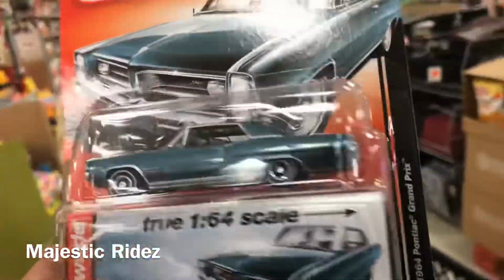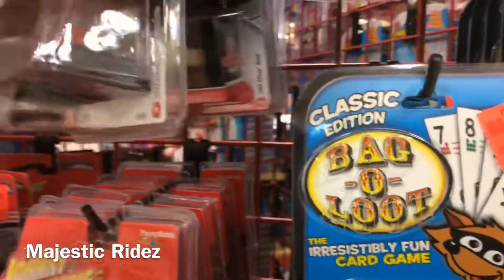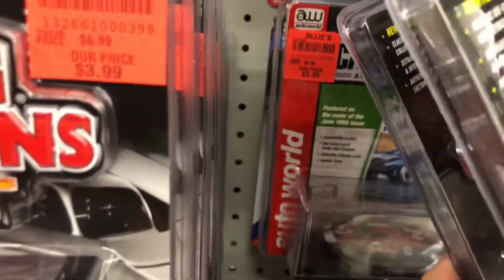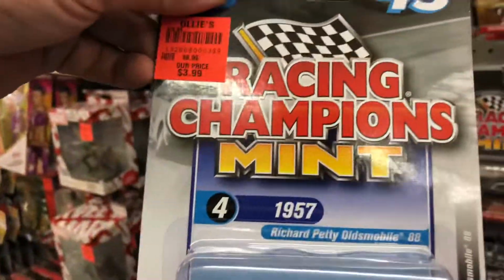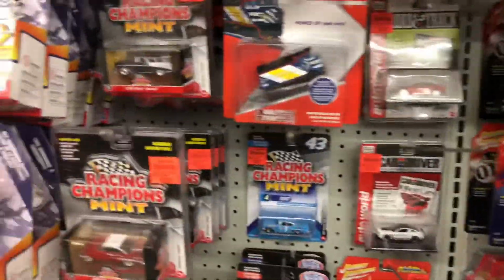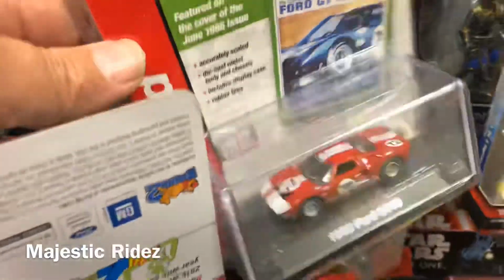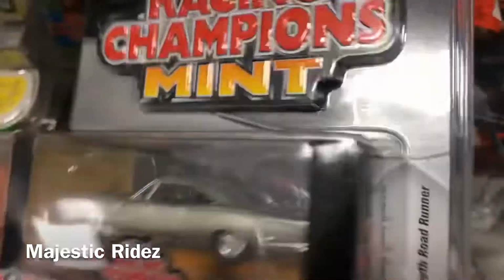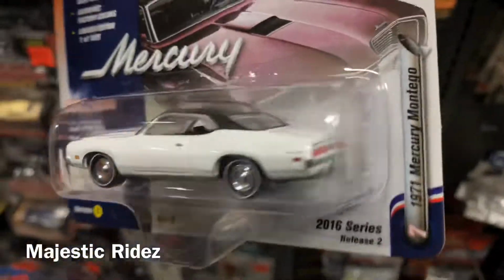Autoworld ultra red wild caught